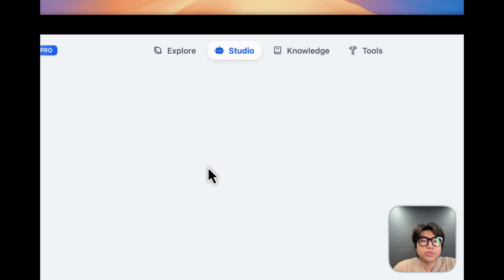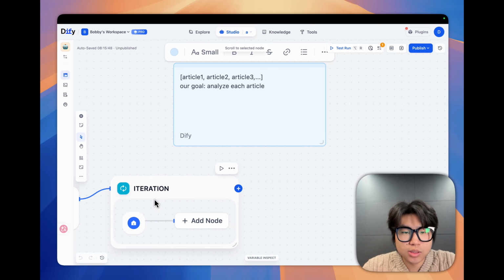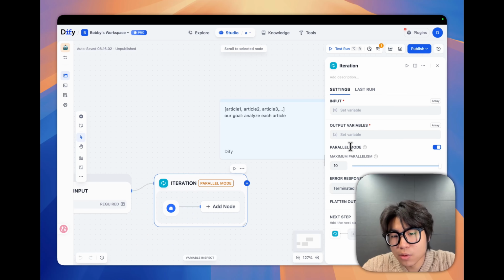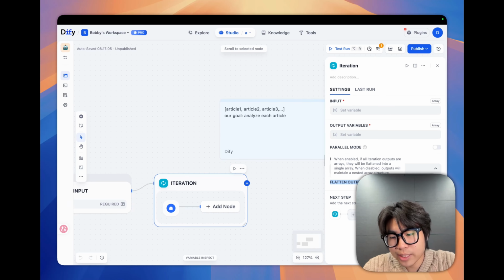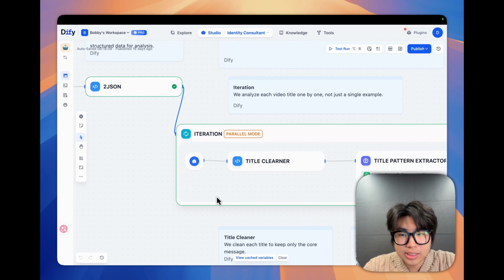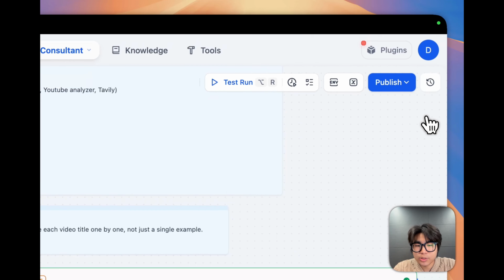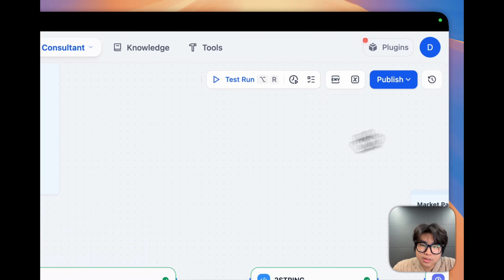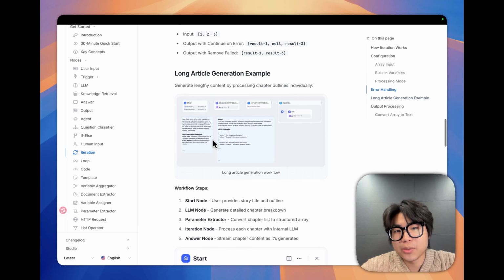Dify Workflow – Phase 3 | Iteration Node: Structured Batch Processing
Workflows often need to process more than one item — sometimes they must process entire lists of data.

In this lesson, you’ll see how the Iteration node allows workflows to repeat the same logic across multiple inputs in a controlled and scalable way.

This lesson demonstrates:

How to configure an Iteration node
How arrays are processed item by item inside workflows
How each iteration exposes a current item variable
How results are collected after all iterations finish

This is a hands-on demonstration focused on execution, not theory.